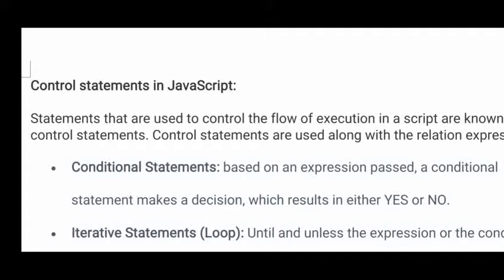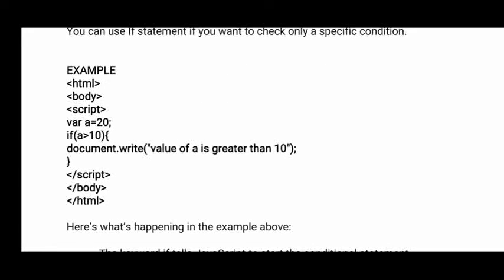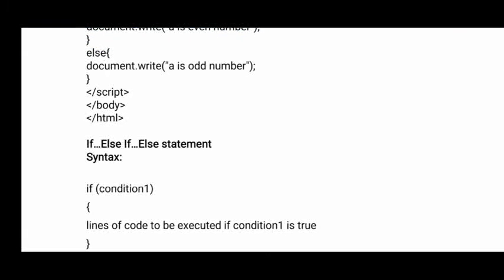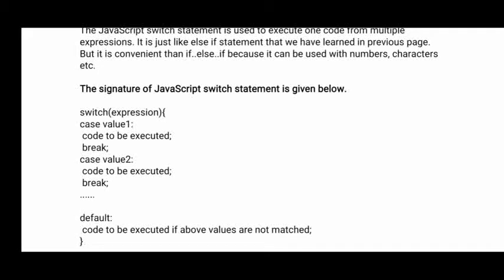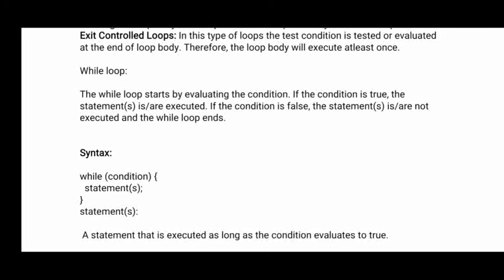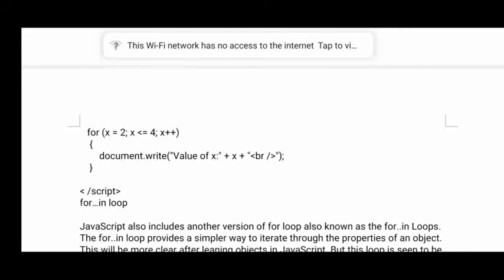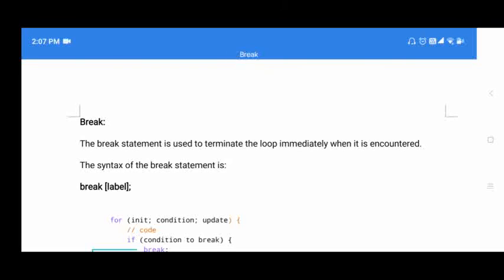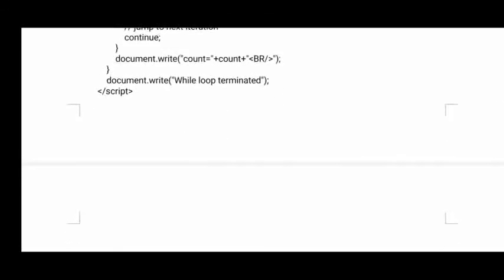wt lecture- 36 control statement